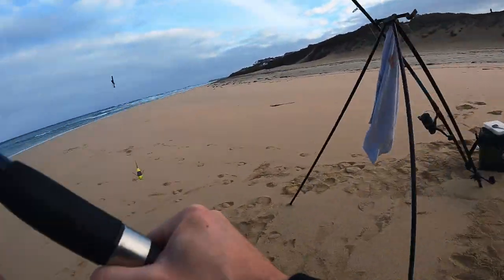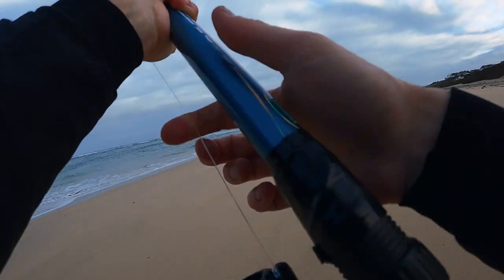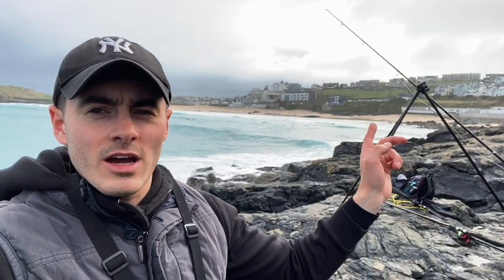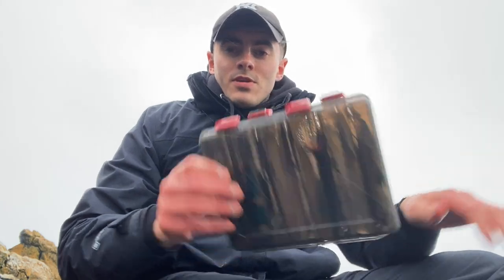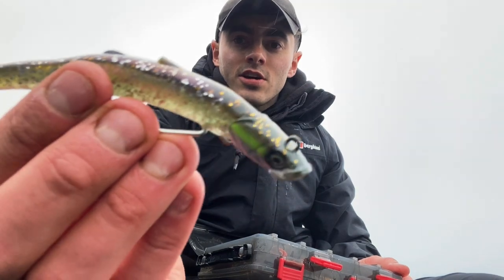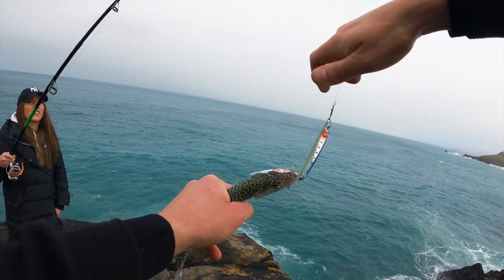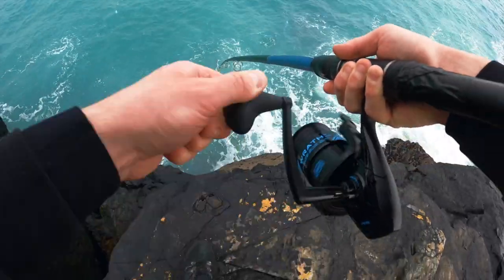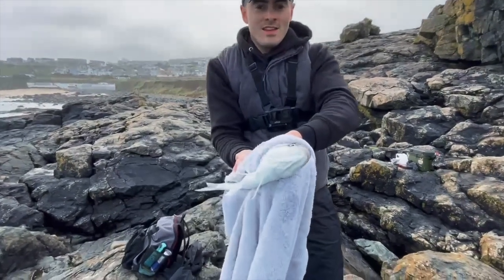Sea Fishing for Bass & Mackerel - How to Fish an Estuary - St Ives Corwall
A trip to Cornwall took us so various marks which we were spinning and bait fishing for mainly bass and mackerel. It seems in Cornwall, mainly St Ives area, that winter mackerel are around in their numbers during the UK winter months. This is a big change to Pembrokeshire and meant that we could have fun finning for this great sporting fish. At the same time, we fished for bass in an estuary and from rock ledges. In the video, i'll walk you through my best tips and what rigs, baits and techniques worked best for us.